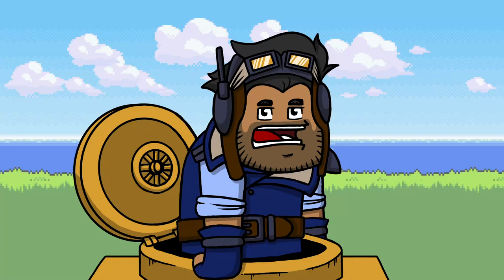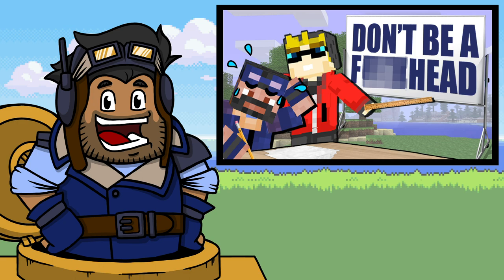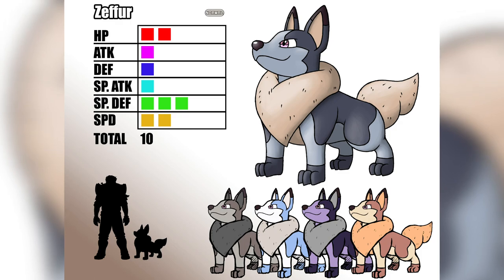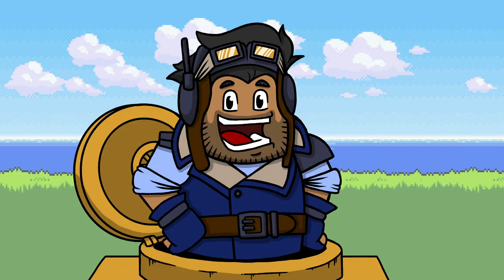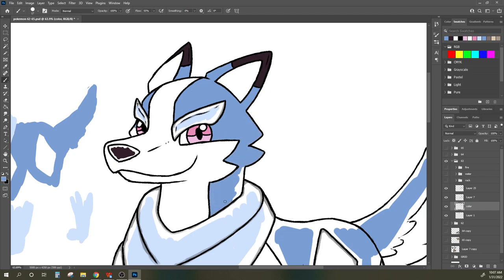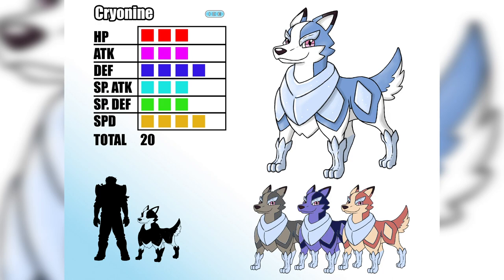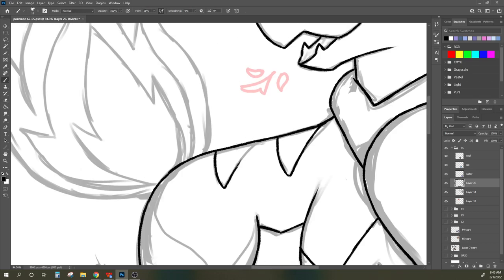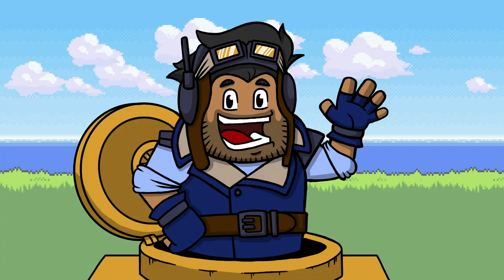Let's Make Our Own Pokemon Region (Stone Evolutions)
We're making a new Pokemon Region and Generation from scratch.
This Episode covers our region's version of eevee, and it's evolutions caused by evolutionary stones.

Every little bit helps me out a lot!

RELEVANT TAGS:
tankrunner TankRunner World Building world building drawing drawing roulettes pokemon  new region australia oceania fakemon route 1 starters first gym gym 1 professor gym 2 fossil pokemon wild area ghosts forest coast water ocean sea bay route 6 route 3 ice stone evolutions evolutionary weather conditions